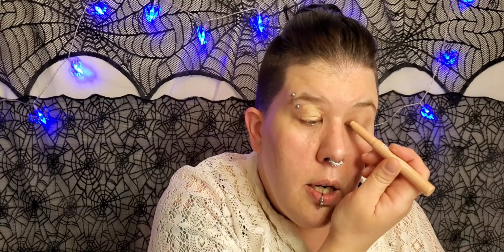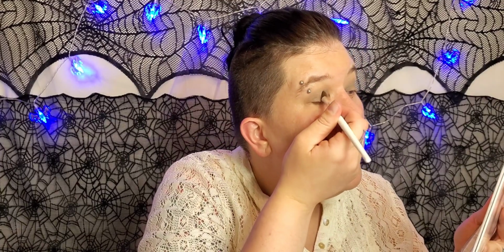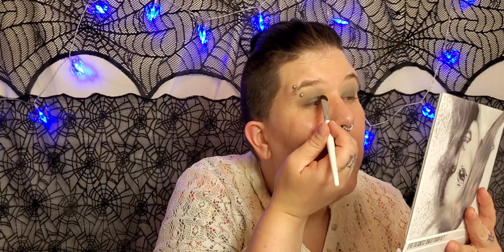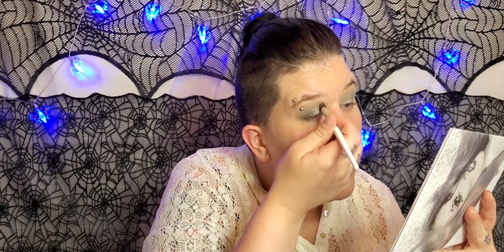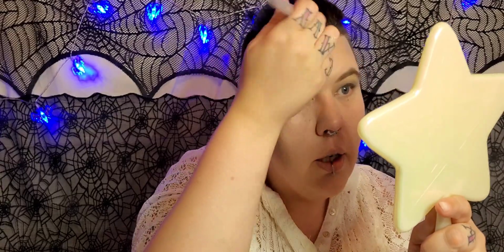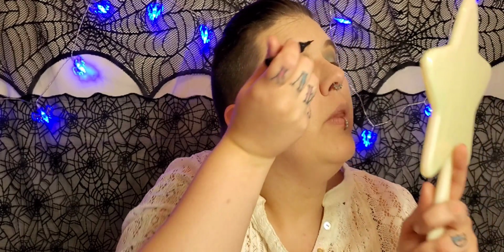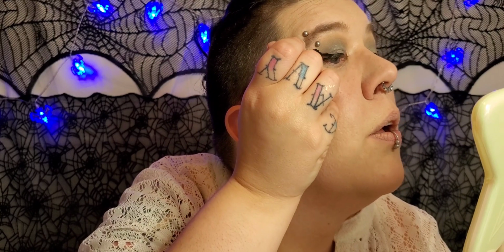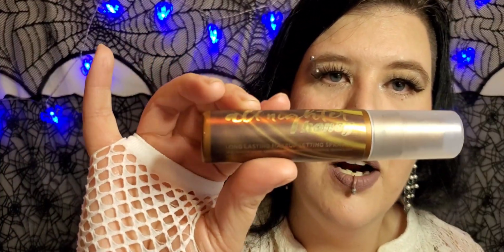Cremated Palette Review # 2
Sharing a more wearable look featuring JSC Cremated palette.